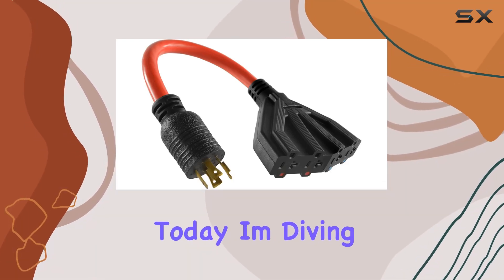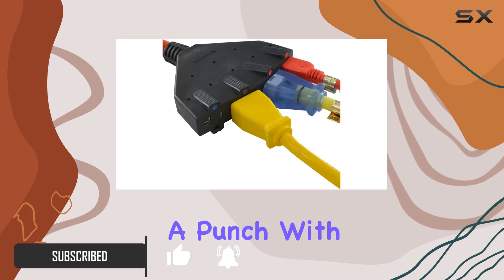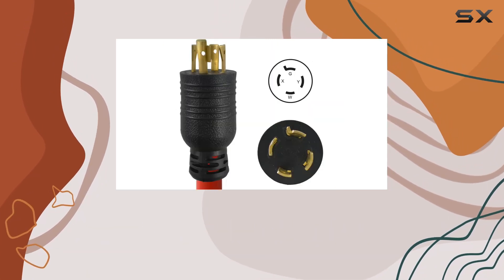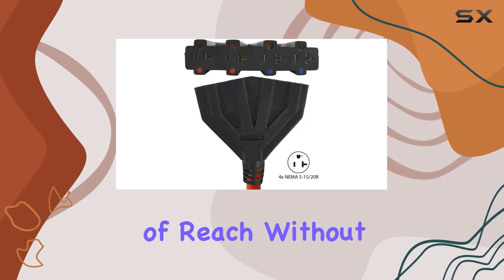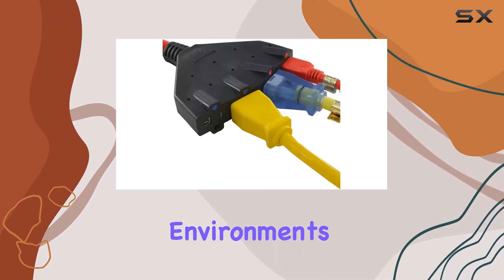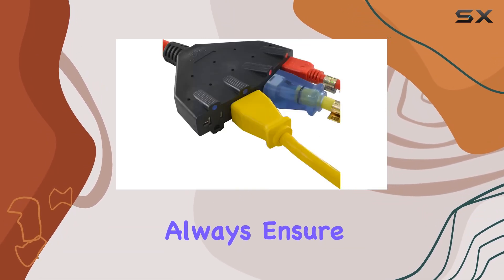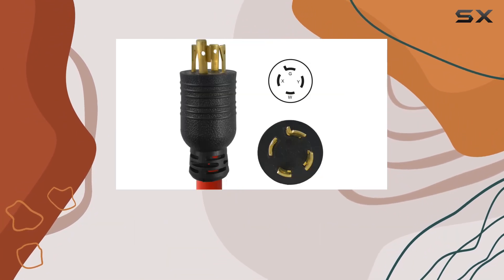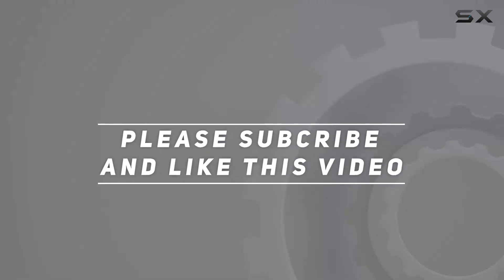reviewConntek 1.5-Feet 20-Amp L14-20P 125/250-Volt to (4) 15/20-Amp Female Connector Generator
Conntek 1.5-Feet 20-Amp L14-20P 125/250-Volt to (4) 15/20-Amp Female Connector Generator

0:00 Intro
0:06 Review

Things that we mentioned in this video:
Conntek 1.5-Feet, 20-Amp L14-20P : B005HSLDDS